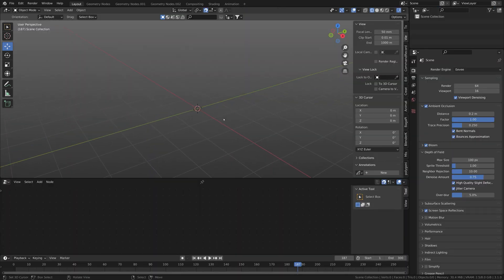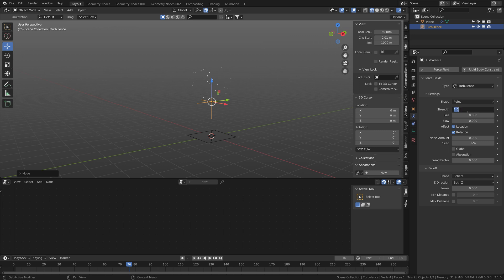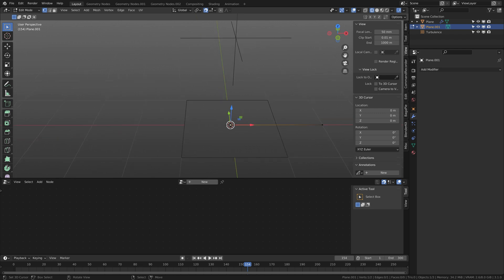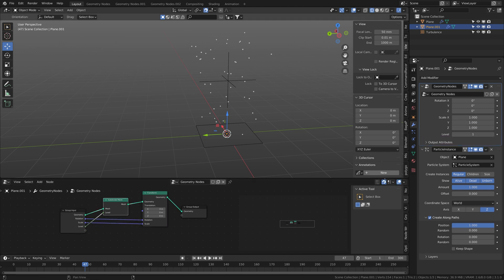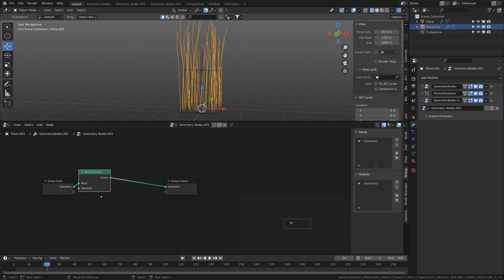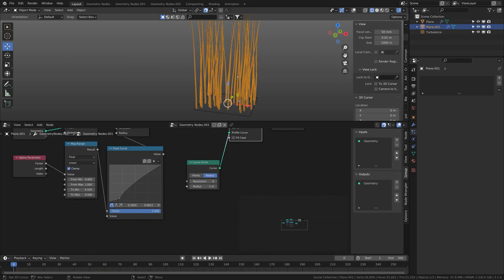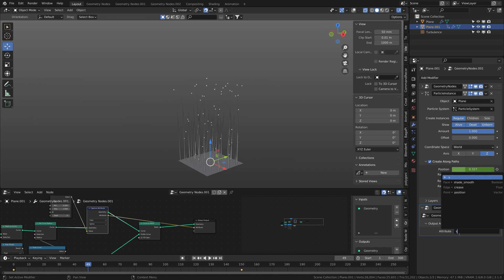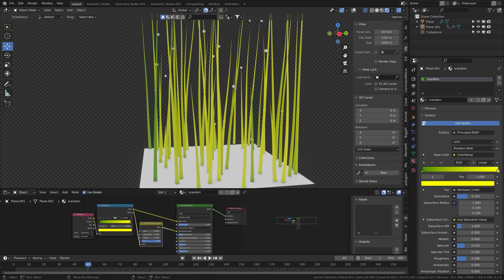Particle Instance Geometrynodes Tutorial - make streaks of light in blender or whatever ;)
I stumbled upon this - for some that might not be news, for some that could help to convert particles to curves or objects. have fun